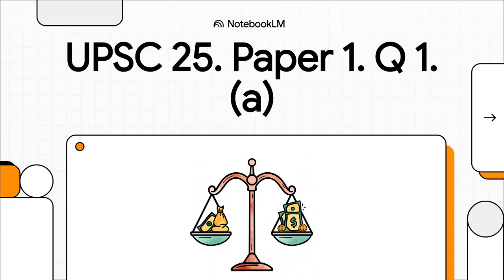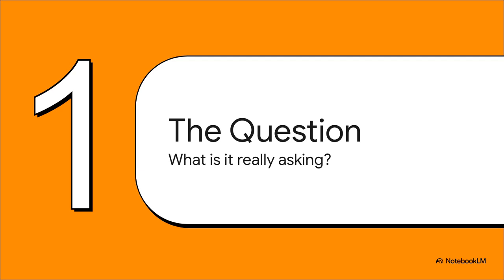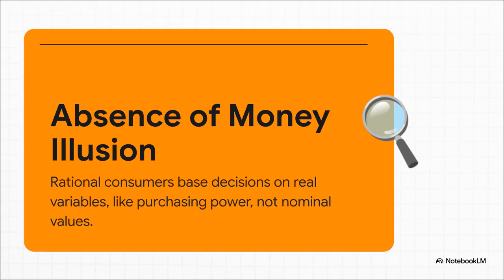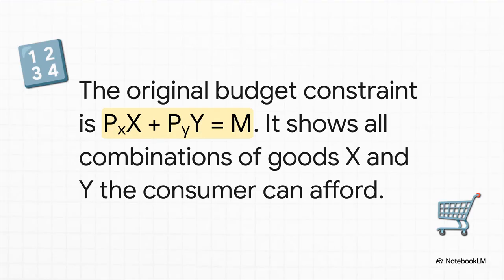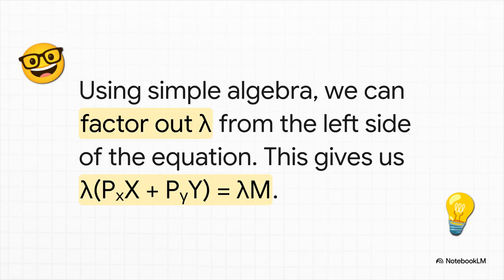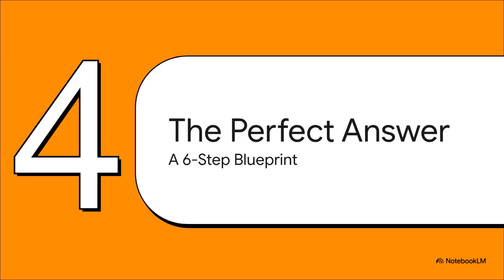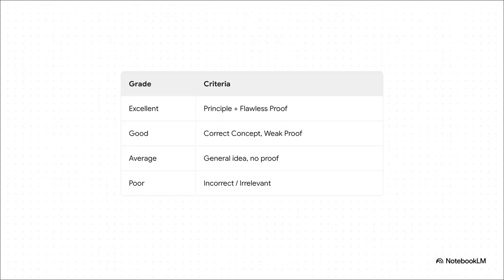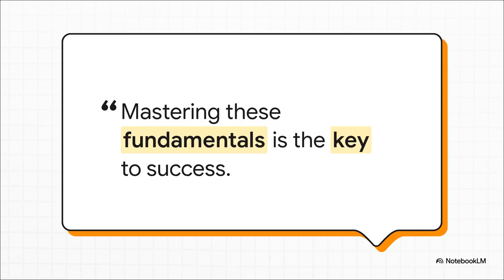[Past Exam 1] UPSC 25. Paper1.Q1. (a) Demand function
This video explains why demand for goods remains unchanged even when prices and income increase proportionally, focusing on the concept of "absence of money illusion" or "homogeneity of degree zero" in economics [00:23].

Here's a breakdown of the key points:

Core Concept [01:27]: Rational consumers base their decisions on real purchasing power, not just the nominal value of money. An example with chocolate bars illustrates this: if both your budget and the price of chocolate bars double, your actual ability to purchase chocolate remains the same [01:44].

Mathematical Proof [02:59]: The video demonstrates this principle using a budget constraint equation (PxX + PyY = M). When prices (Px, Py) and income (M) are all increased by the same proportion (λ), the λ can be factored out and then canceled from both sides of the equation, leaving the original budget constraint unchanged [03:21].

Significance [04:54]: This means that if the budget constraint (what you can afford) and preferences (what you want to buy) remain stable, the optimal choice for the consumer and the quantity demanded will also remain constant.

Exam Strategy [05:25]: For a top-scoring exam answer, the video suggests a six-step approach:

State the principle (no money illusion/homogeneity of degree zero) [05:38].

Write the standard budget equation [05:38].

Show the step-by-step algebraic proof of invariance [05:38].

Connect the proof back to why the optimal choice doesn't change [05:38].

Mention that a diagram would illustrate this [05:38].

Conclude with a clear one-sentence summary [05:38].

Further Study [06:56]: To excel, focus on properties of demand functions (Walras's Law, Slutsky equation), duality in consumer theory, and consistent practice with past papers [07:06].